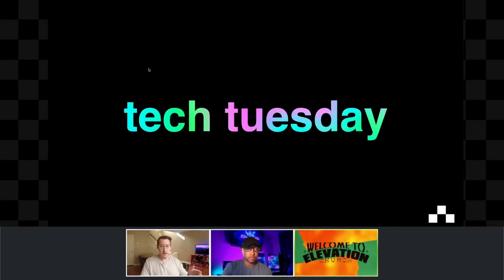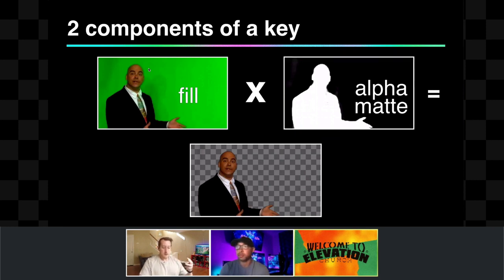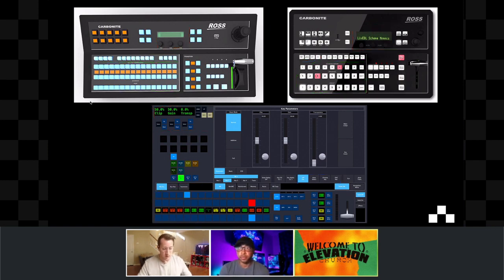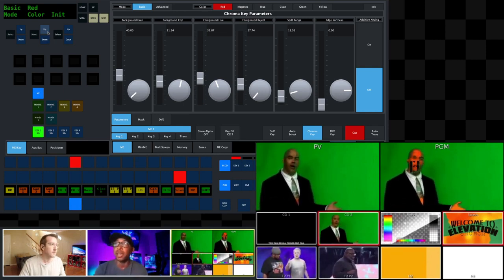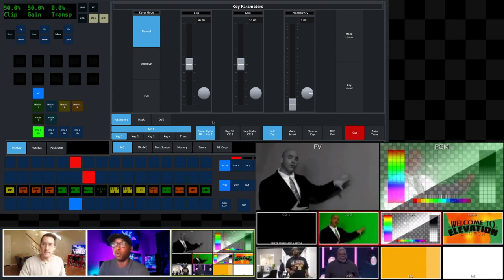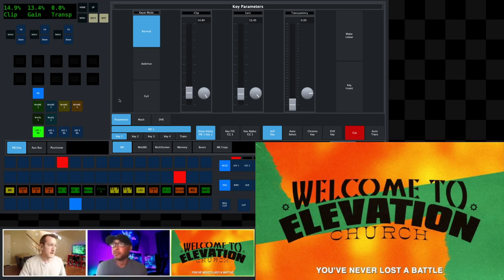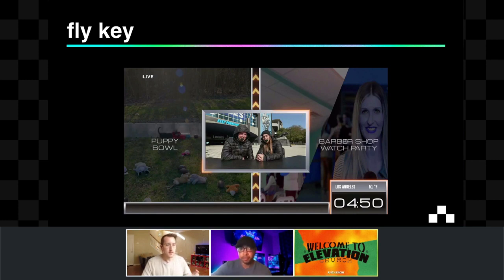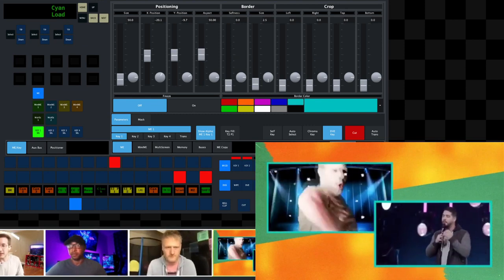tech tuesday - ep 2 - video compositing and keying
In this episode of tech tuesday, we’ll be exploring the world of video, specifically the idea of keying and how to use keyers on the @Rossvideo  Carbonite switcher to create more interesting compositions on screen.